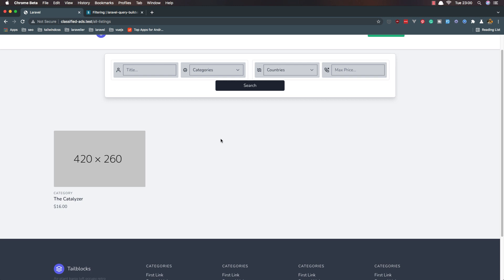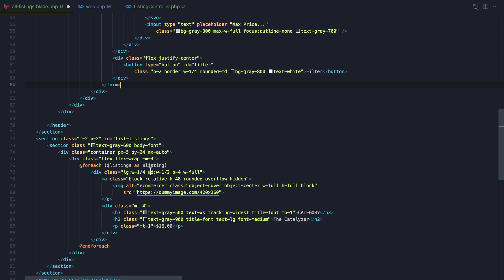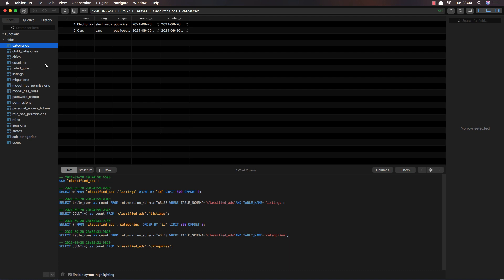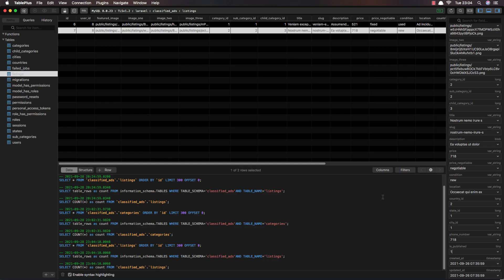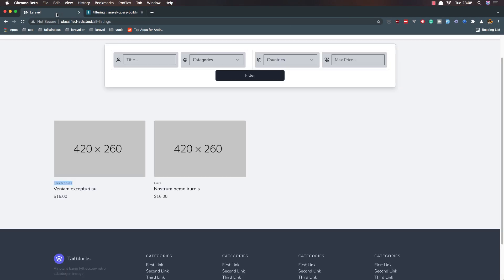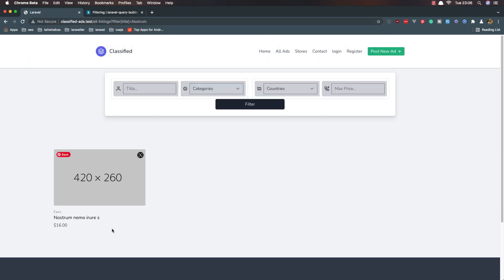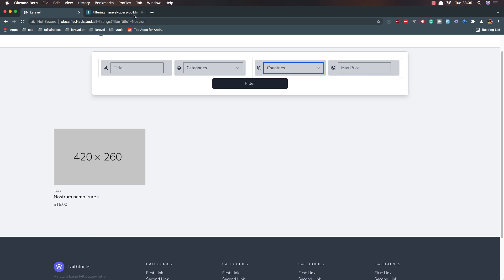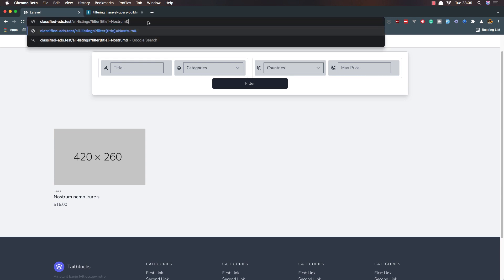How to Make Classified Website with Laravel 8 - #33 Filter Listings with Query Builder from Spatie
Hello Friends in this video I'm going to install the laravel Query builder from Spatie.
laravel classified website.
how to make a classified website with laravel